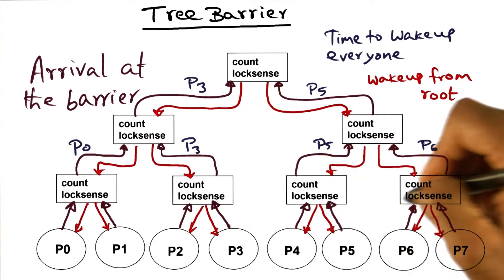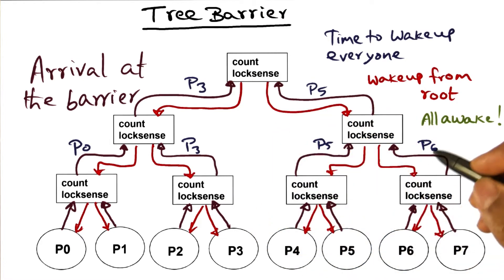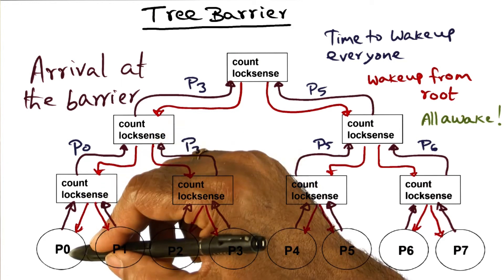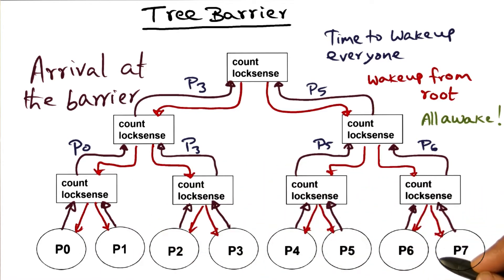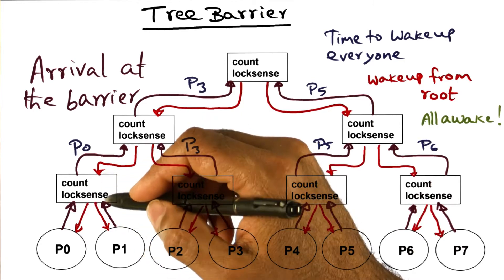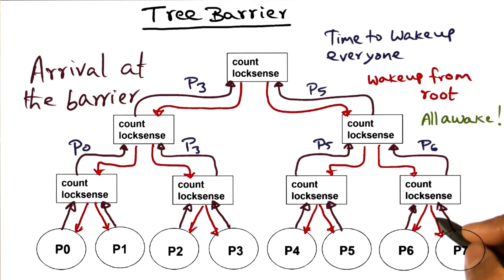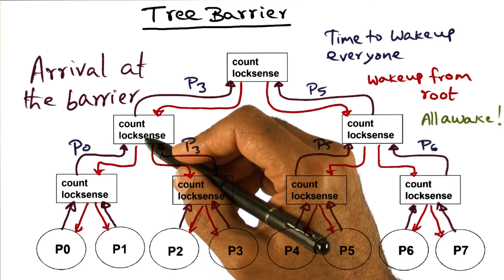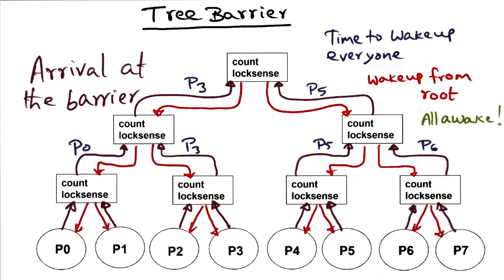Tree Barrier (cont) - Georgia Tech - Advanced Operating Systems